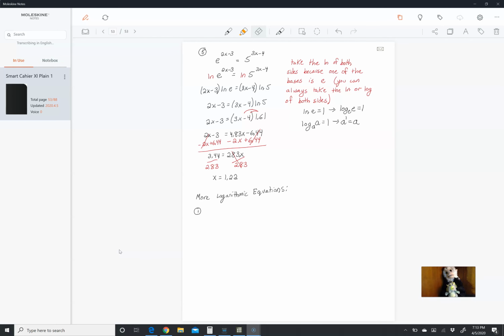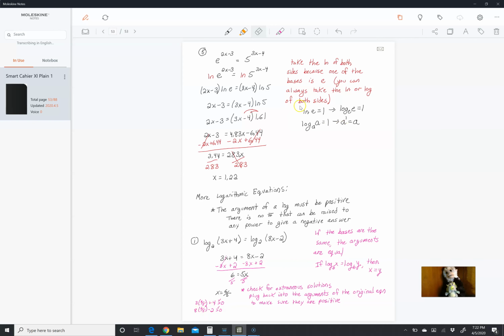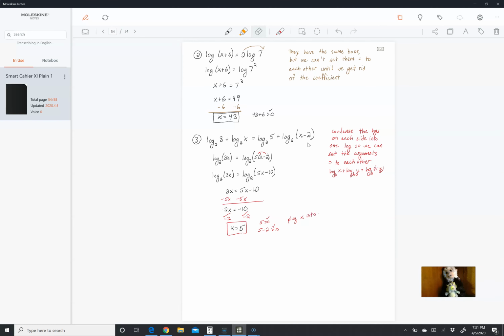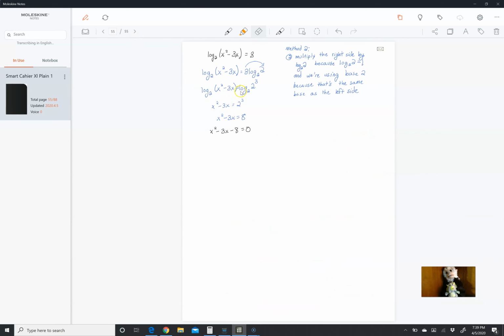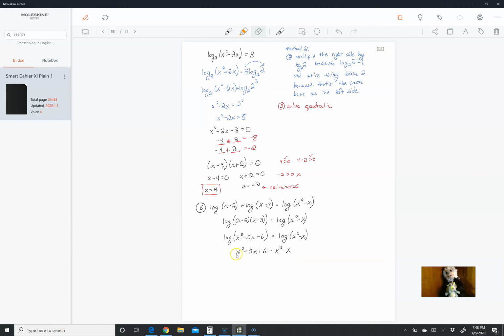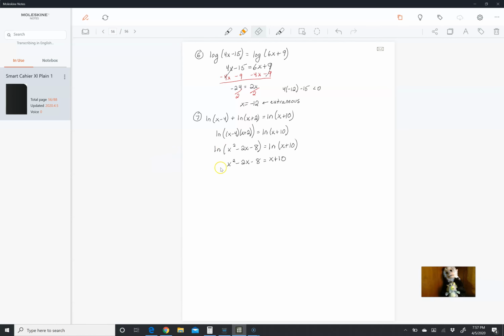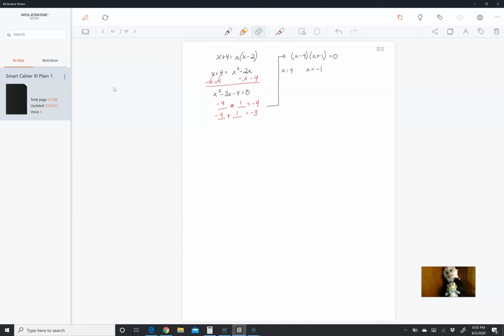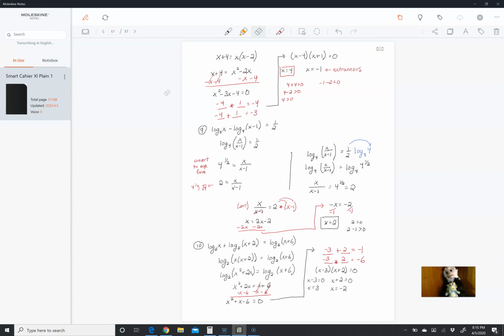Logarithmic Equations 2